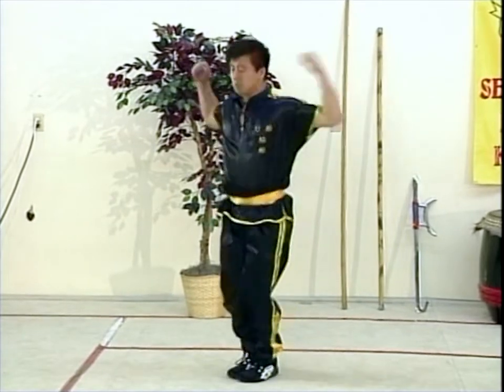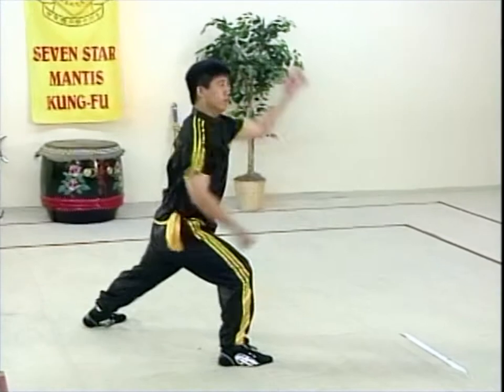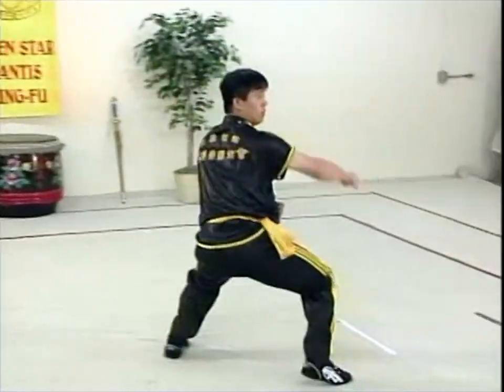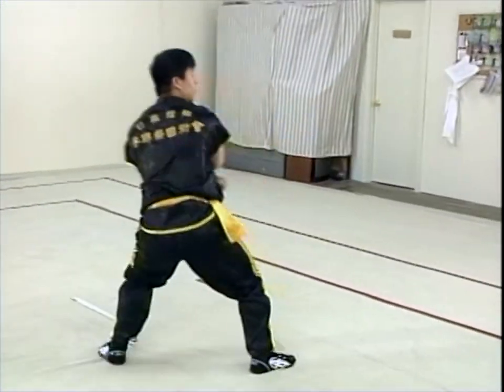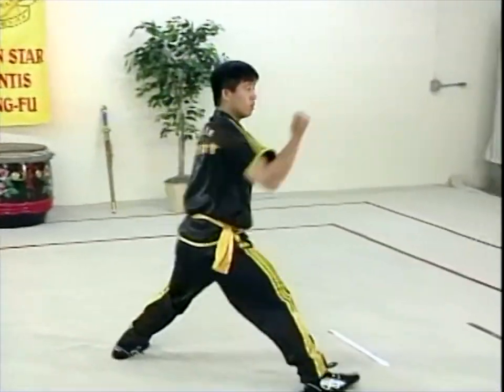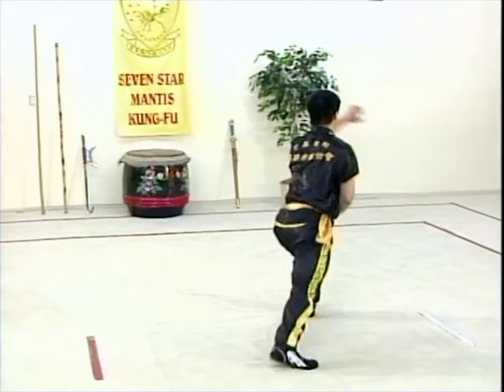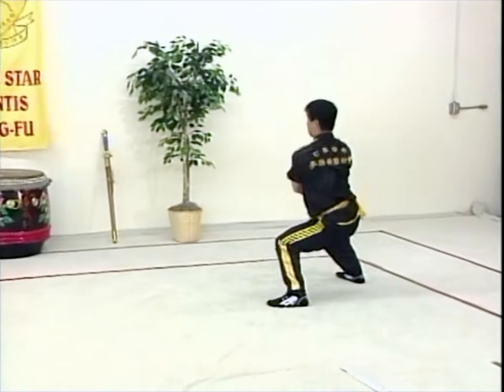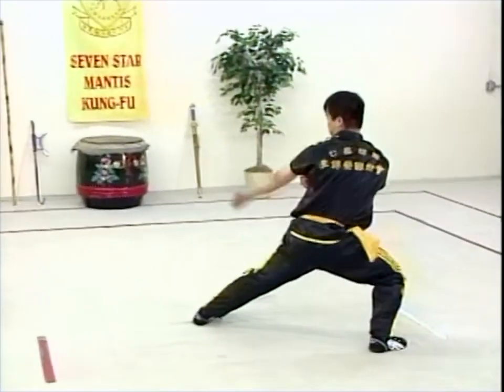Big Wheel Fist [大翻車] by John Cheng // 7 Star Praying Mantis [七星螳螂拳]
Demonstration of Big Wheel Fist [大翻車] by Sifu John Cheng circa 2000. Excerpt from Grandmaster Lee Kam Wing's Northern Mantis Kung-Fu Tape 2, Big Wheel Fist.

7 Star Praying Mantis Kung Fu, Lion & Dragon Dance

7 STAR PRAYING MANTIS LINEAGE